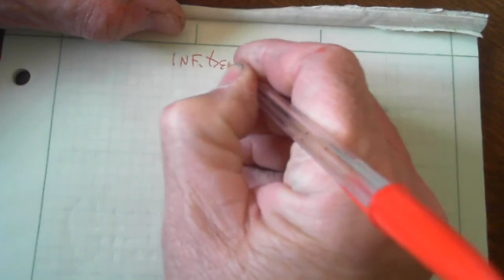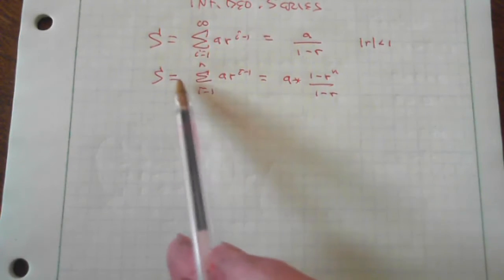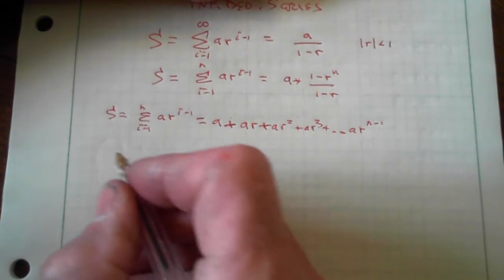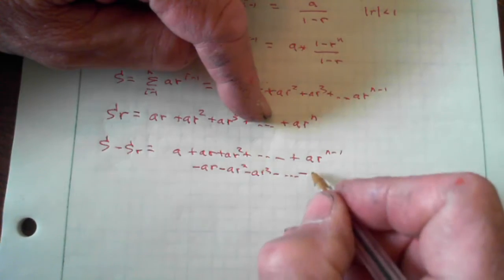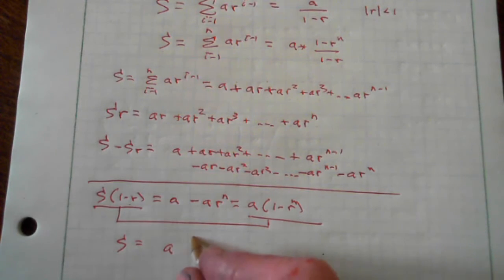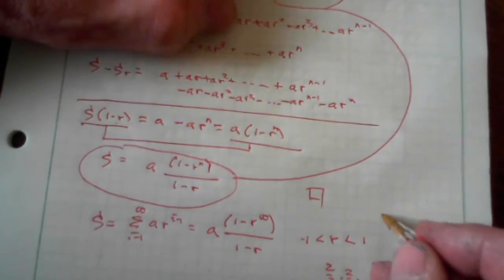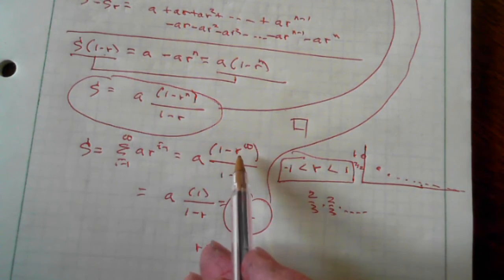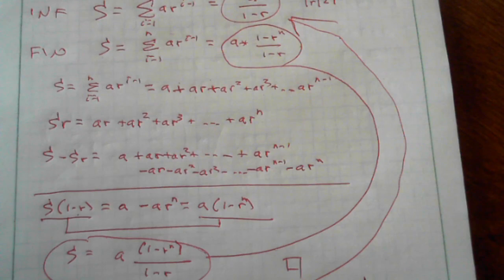Infinite Geometric Series